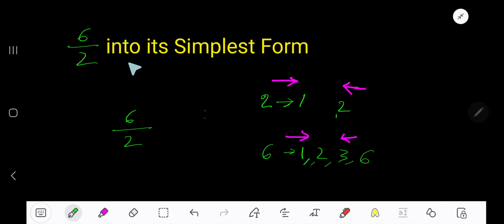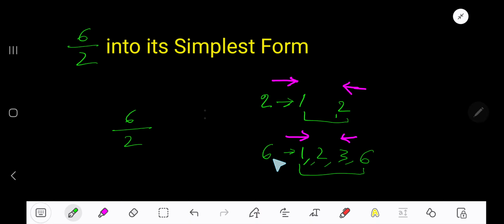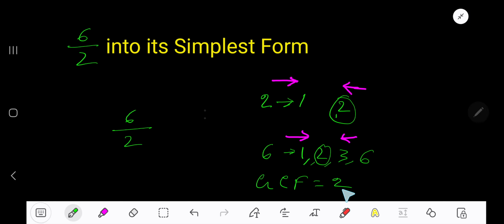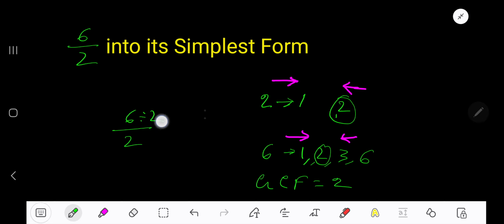Simplify 6/2 into its Simpliest Form/ Lowest Terms/ Reduced Form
Simplify 6/2 to Whole Number | Fast Fraction Tutorial for Kids & Adults | USA Math Education Video

Looking to simplify 6/2 into its simplest form? In this quick and easy tutorial, we break it down step-by-step and show how 6/2 reduces to the whole number 3. This lesson is perfect for kids, students, and adults in the USA who want to master fractions quickly.

📘 Great for homeschooling, online education, test prep, or quick math review.
💡 Ideal for content creators focusing on high CPM educational videos in the finance and learning space.

🎯 What’s Included:

How to simplify 6/2

Converting improper fractions to whole numbers

Simple steps to reduce any fraction

Math tricks and tips for students